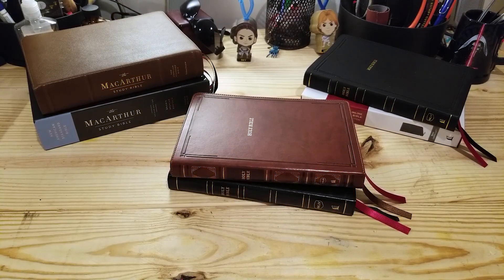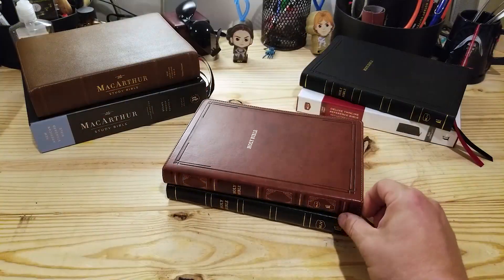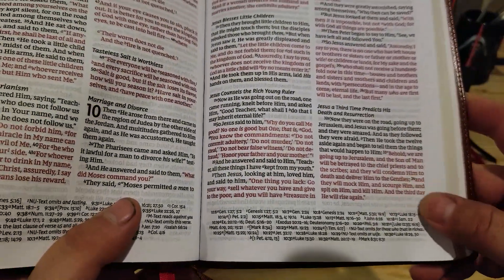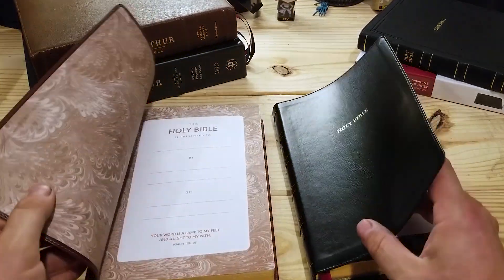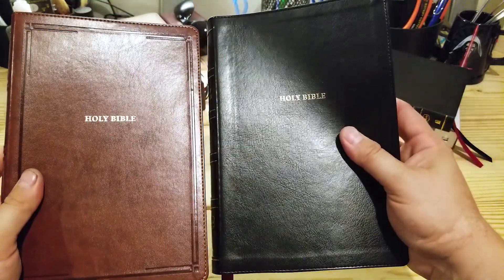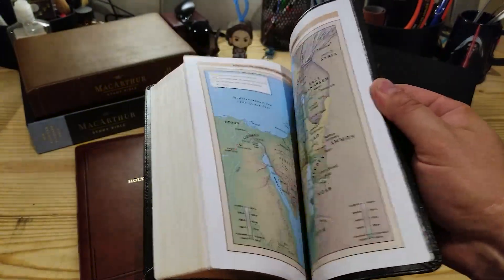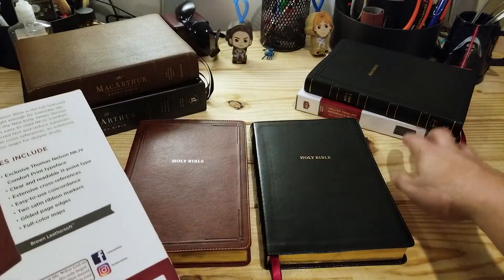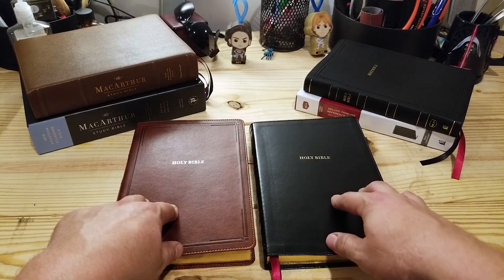Thomas Nelson RED LETTER NKJV Large Print Thinline Reference Bibles - Quick Look Review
To purchase the Brown edition

To purchase the Black edition